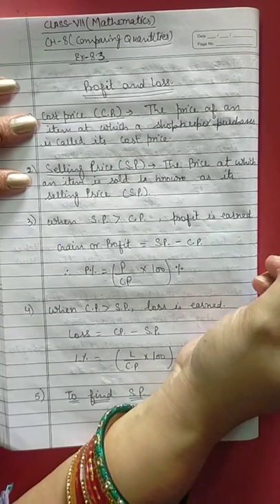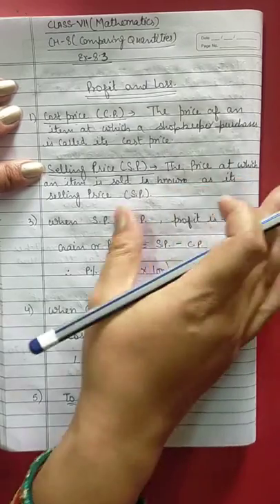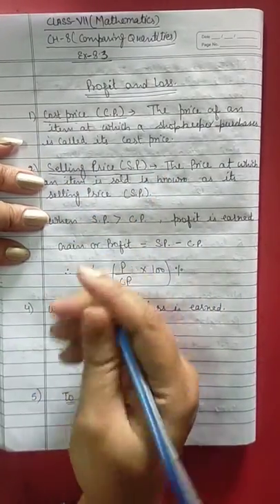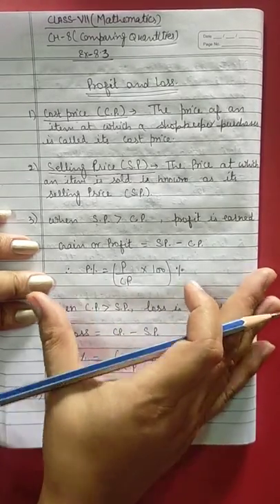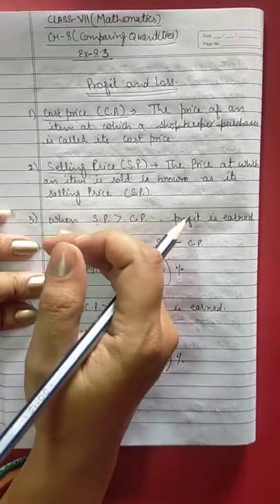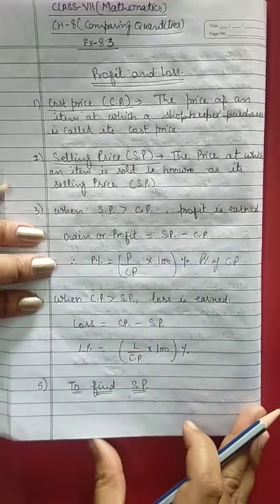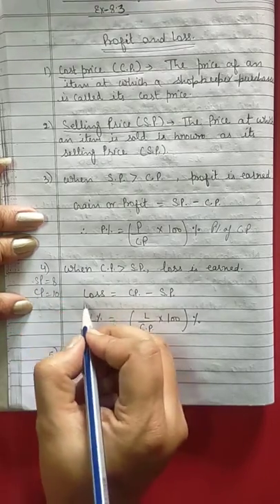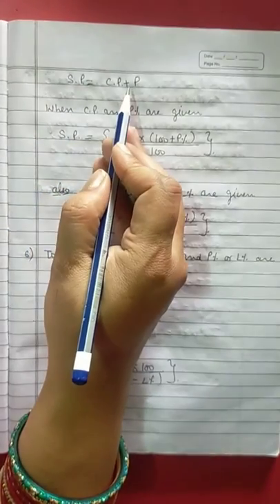NCERT CLASS-7 MATHS CH-8 COMPARING QUANTITIES EX-8.3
CLASS-7 CH-8 INTRODUCTION OF EX-8.3